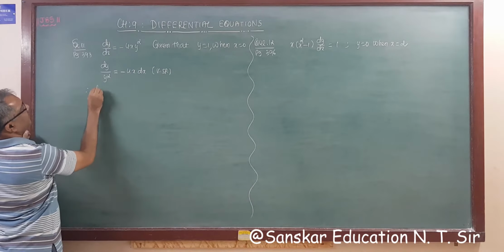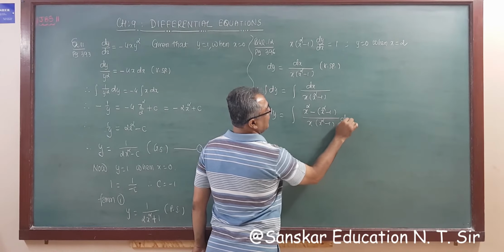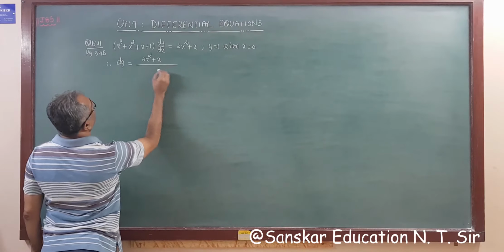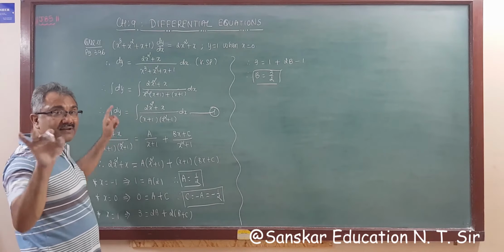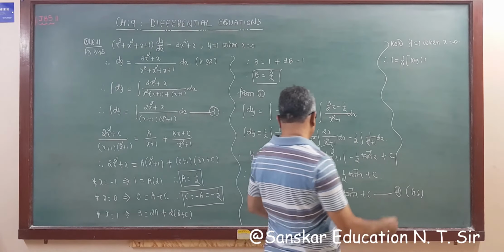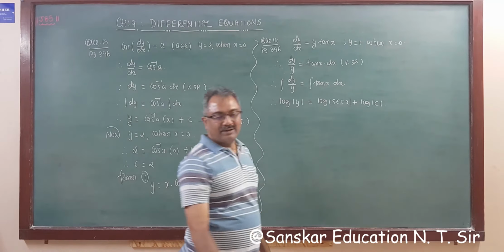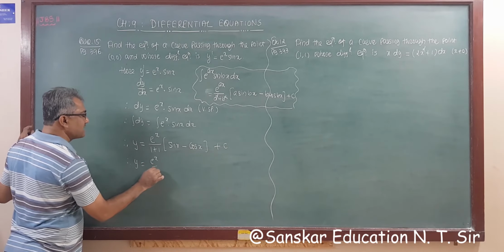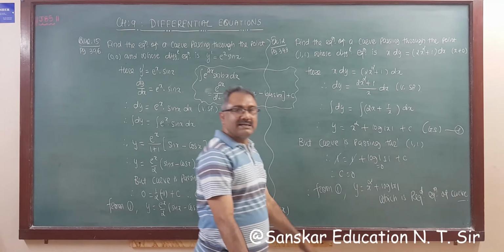EQUATIONS LEC_4 GSEB/CBSE